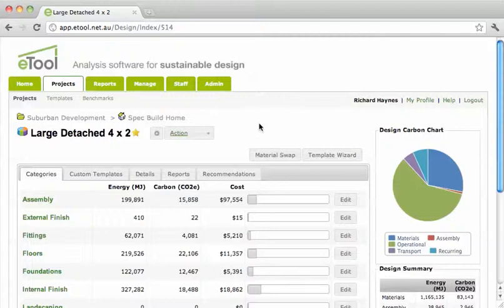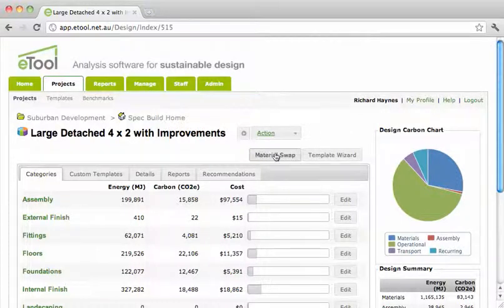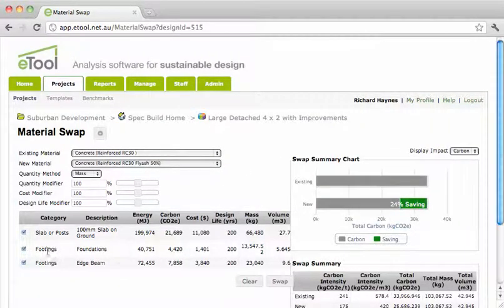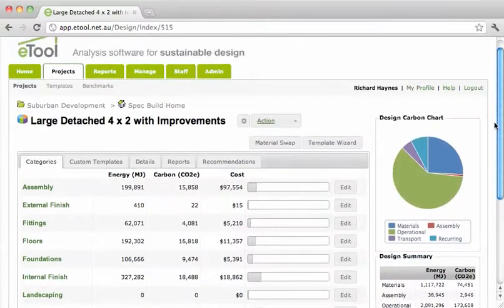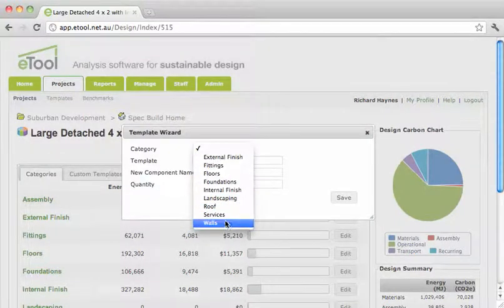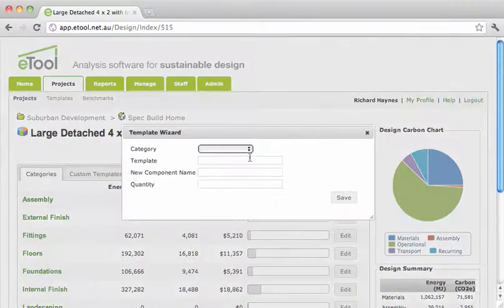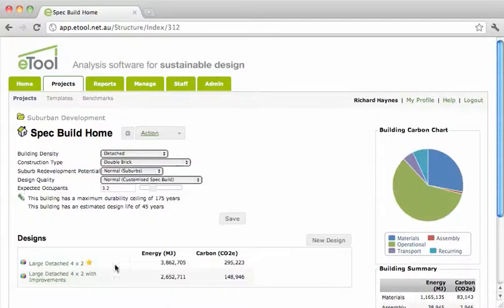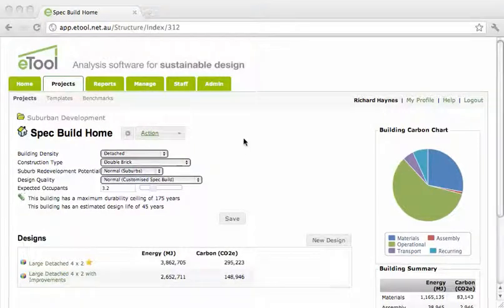8) Improve Your Design